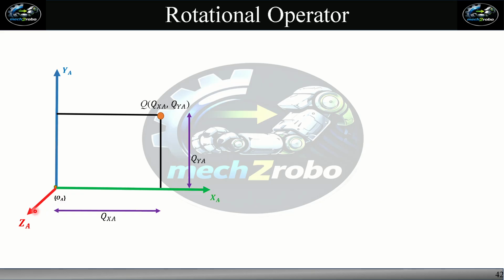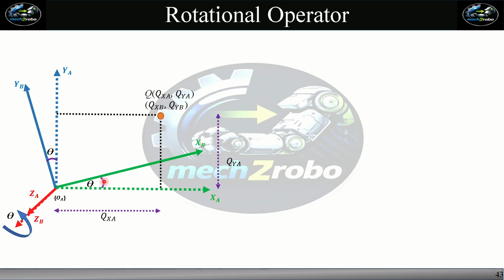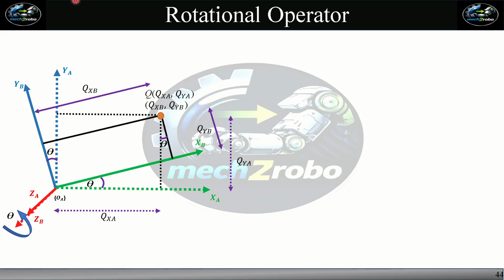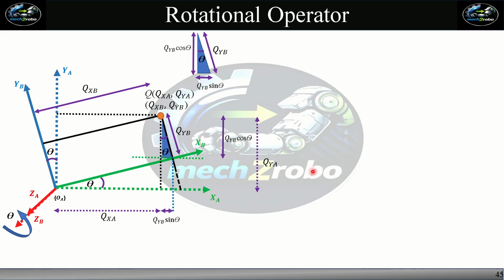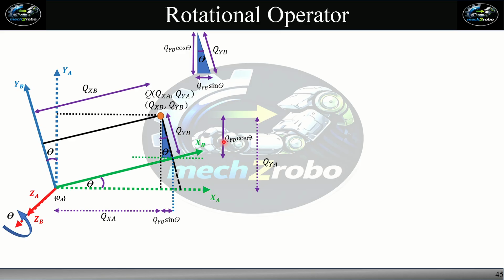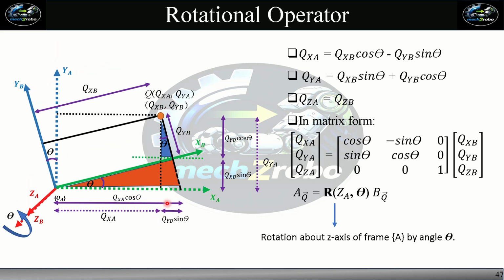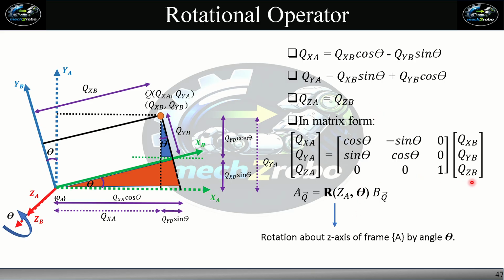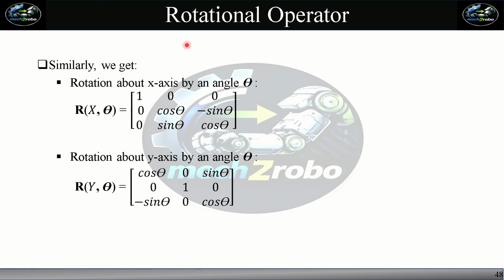Rotational Operator Explained | Rotation Transformation in Robotics Engineering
Welcome to another important lecture in the Robotics Engineering Course 🤖📘

In this video, we will understand the Rotational Operator and learn how vectors and coordinate frames rotate in 3D space using rotation transformation matrices.

📚 Topics Covered:
✅ Introduction to Rotational Operator
✅ Rotation of Coordinate Frames
✅ Rotation About the Z-Axis
✅ Rotation Transformation Equations
✅ Matrix Representation of Rotation
✅ Rotation Matrix Derivation
✅ Coordinate Transformation Between Frames
✅ Angle of Rotation (θ)
✅ Geometrical Interpretation of Rotation
✅ Applications in Robot Kinematics & Motion Analysis

This topic is fundamental for understanding robot orientation, frame transformations, robot motion, and advanced robotics concepts.

🎯 Perfect for:
• Robotics Beginners
• Engineering Students
• Mathematics & Mechanics Learners
• Robotics & Automation Enthusiasts

🚀 Continue learning Robotics Engineering from basics to advanced concepts with this complete course series.